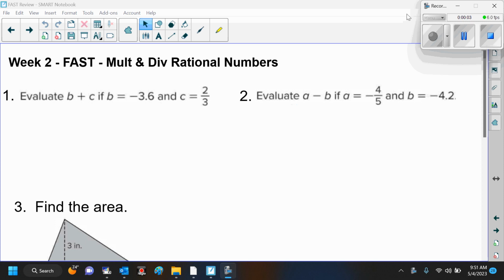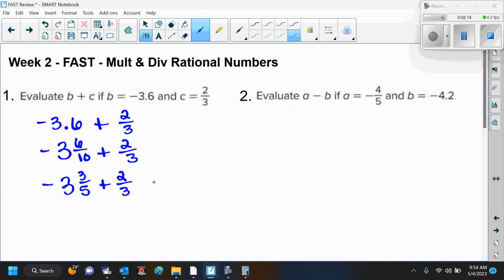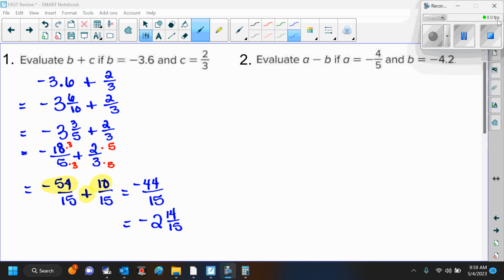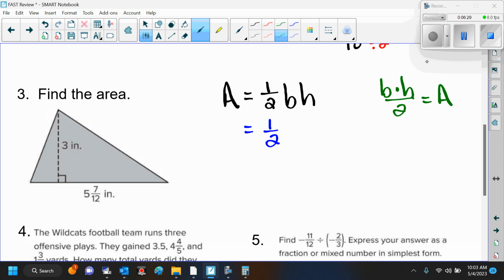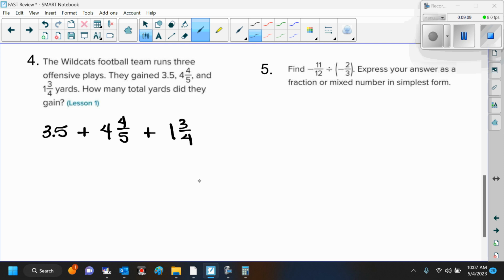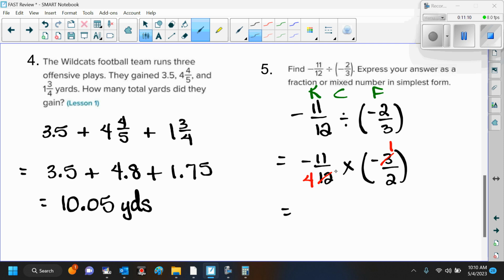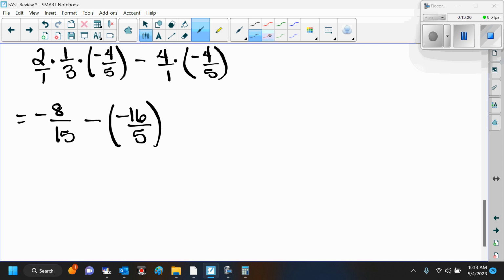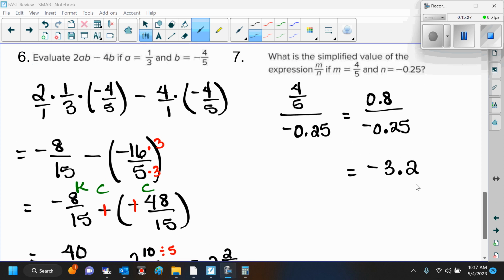Week 2 FAST Mult & Div Rational Numbers